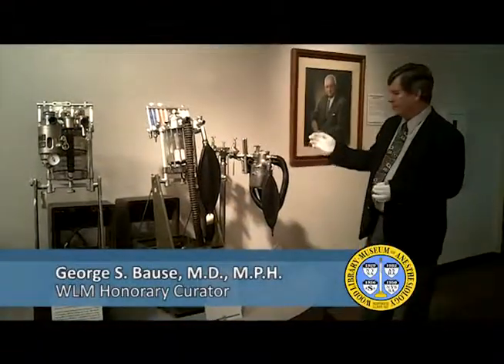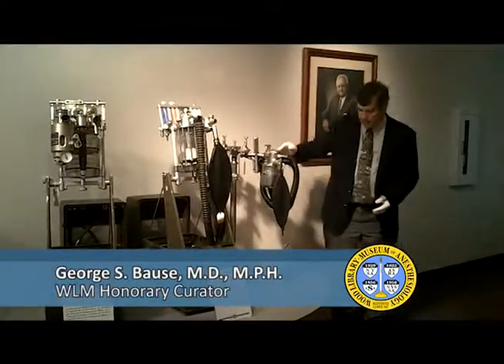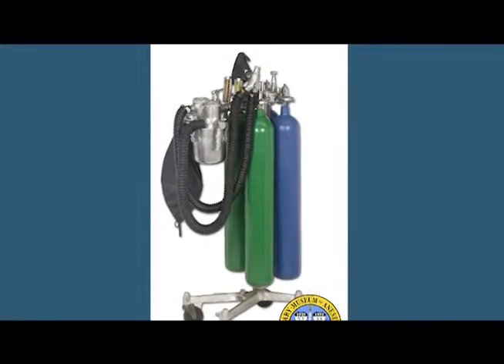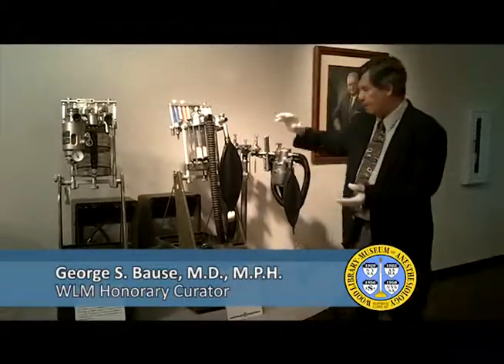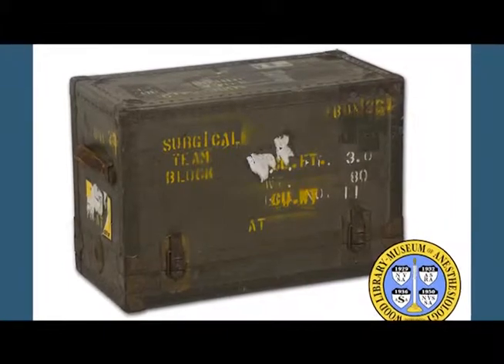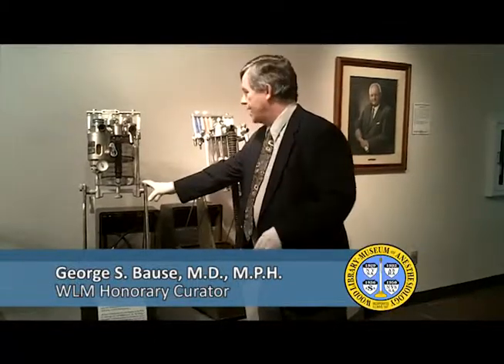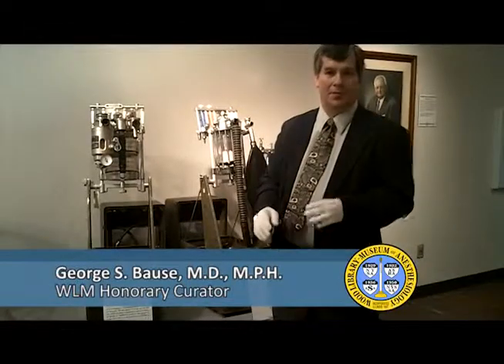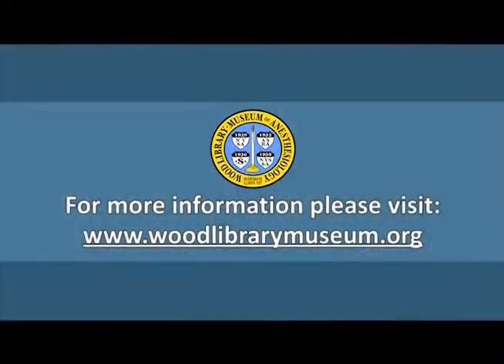Military Anesthesia Machines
Military Anesthesia Machines at the Wood Library-Museum of Anesthesiology.